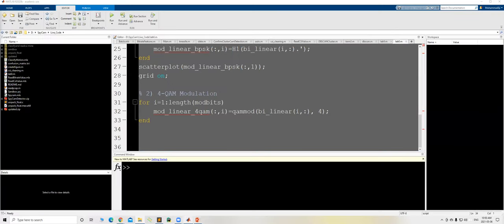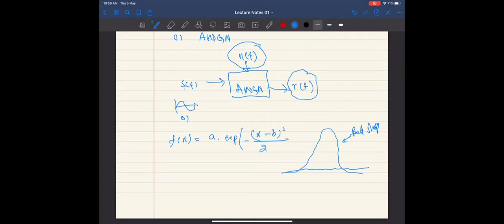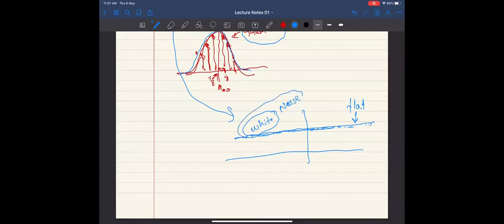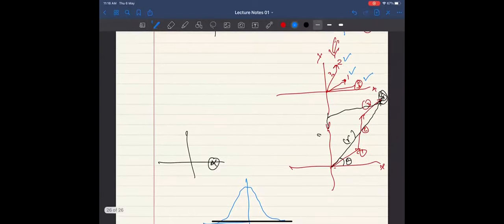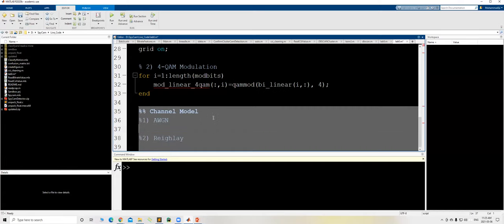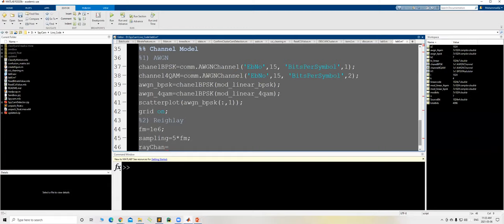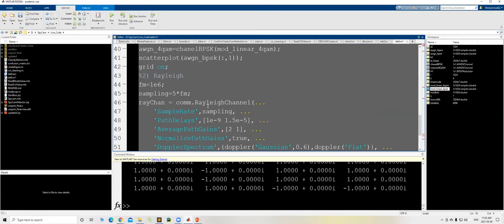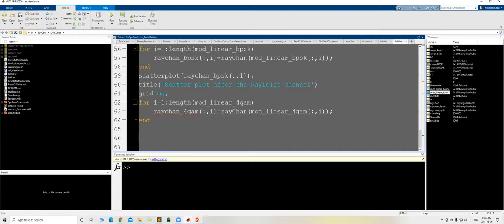Lecture 09: Wireless Digital Communication with MATLAB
This lecture will cover AWGN and Rayleigh channels in detail and their implementation in the 4G system using MATLAB. You can find the source code and slide at the following link